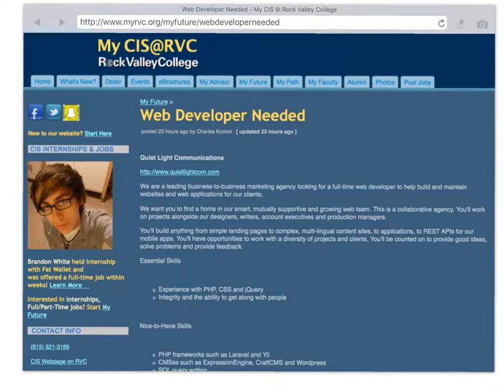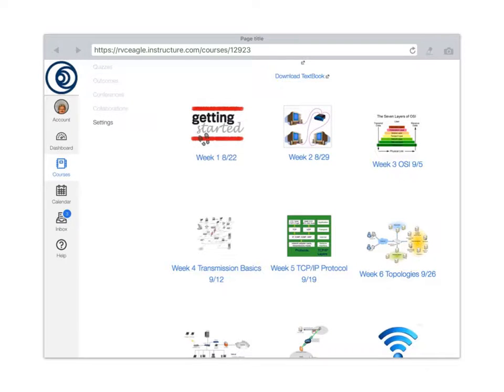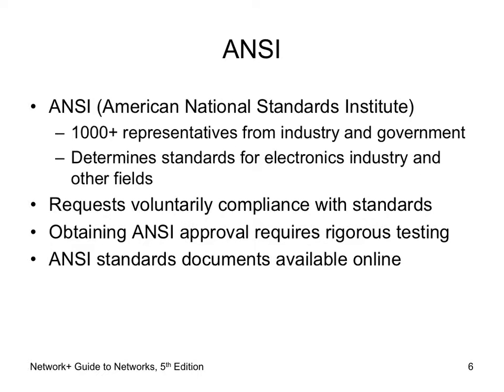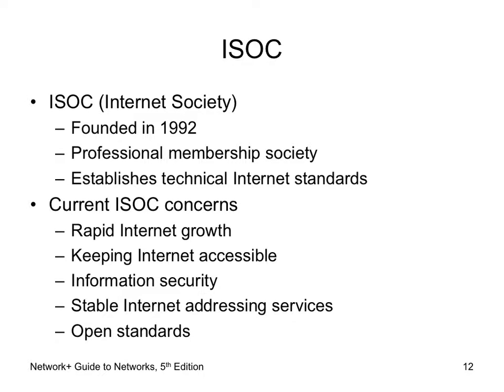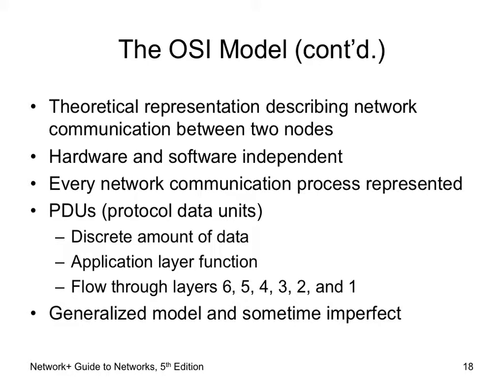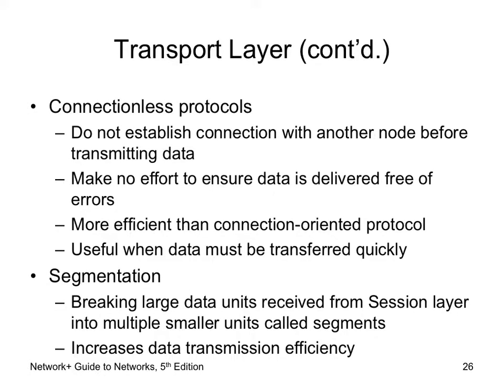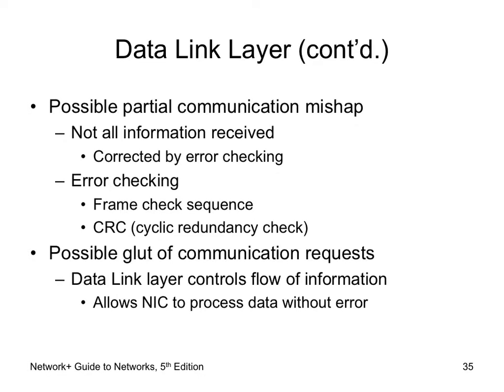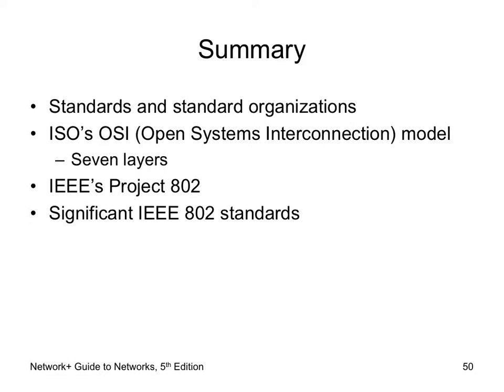pct110 wwek 3 f16